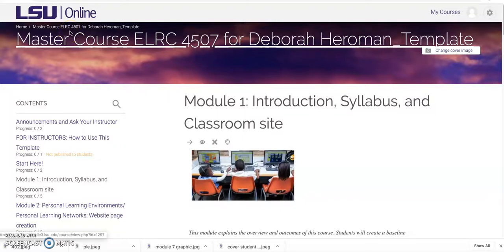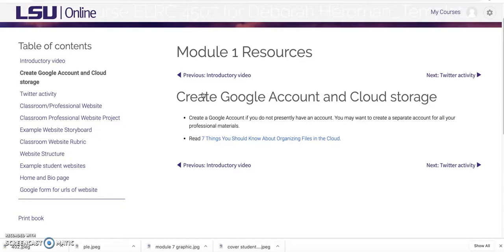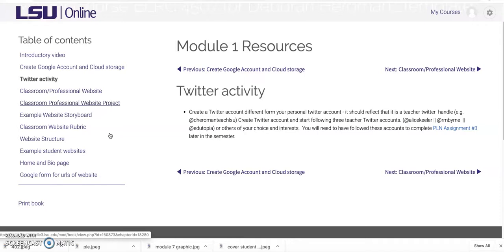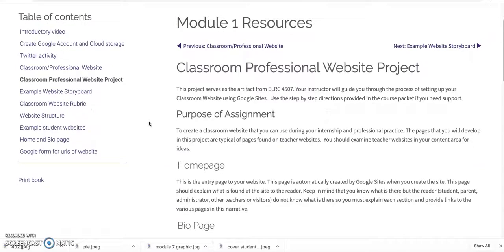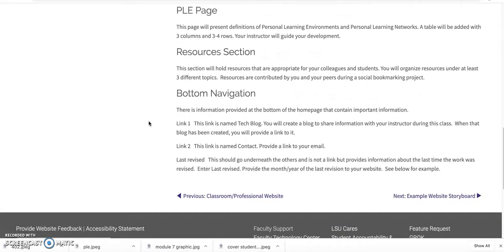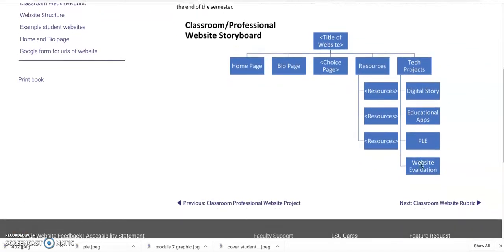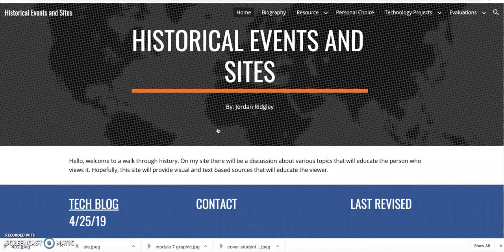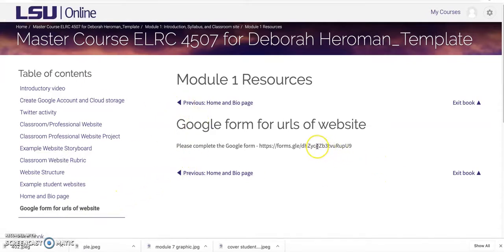intro to module 1 1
intro to first module online lsu